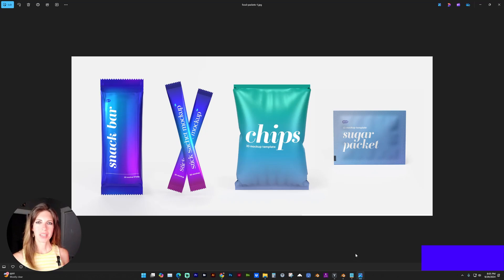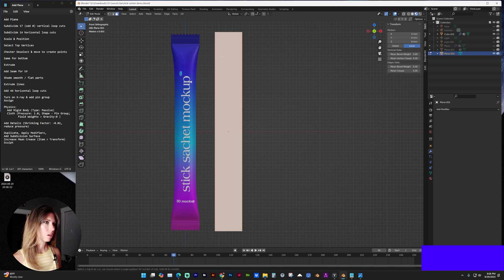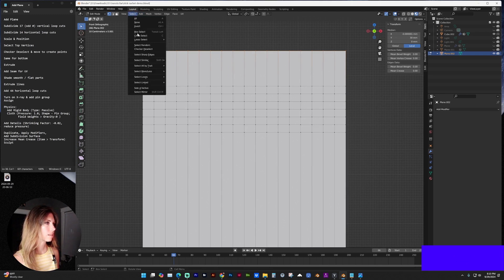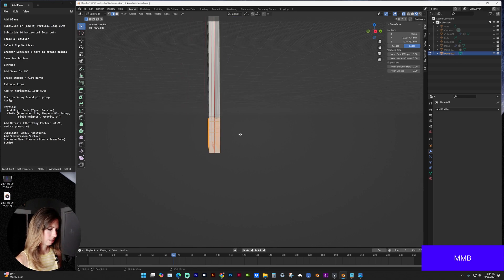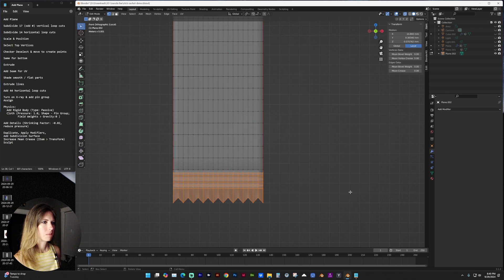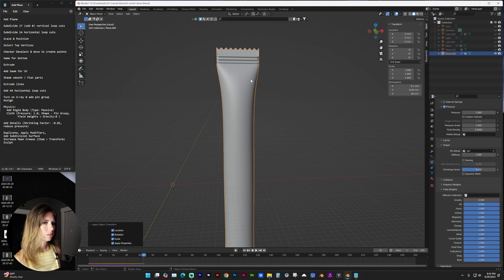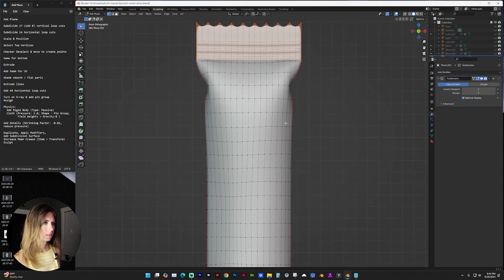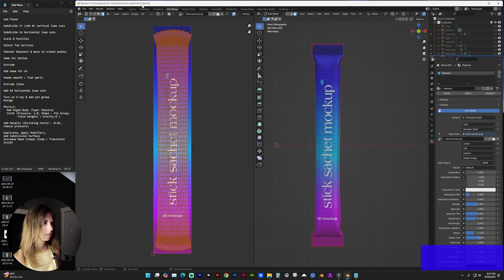How to Make 3D Inflated Food Pouches in Blender (detailed)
Welcome to this detailed Blender tutorial! In this video, Ashley will guide you through the step-by-step process of creating realistic 3D-inflated food pouches. Whether you’re a beginner or an experienced Blender user, this tutorial will help you master the techniques needed to bring your 3D models to life.

Tools and Resources:
+  Blender (latest version)
+  Reference images (optional)

Chapters:
0:00 Introduction
0:30 Add a mesh Plane
1:00 Subdivide with 17 (odd #) vertical loop cuts
1:26 Subdivide with 14 horizontal loop cuts
2:05 Checker deselect to create the points / ridges at the top and bottom
2:37 Extrude the thickness
2:47 Add a seam for the UV
3:07 Reduce the thickness of the top & bottom
3:28 Extrude the horizontal lines/bump details
4:07 Add 44 more horizontal loop cuts to increase the mesh detail
4:17 Add a Vertex Group (pin group); be sure to Assign the selected vertices
4:42 Applying Cloth Simulation
5:10 Test our animation (spacebar); be sure to have your animation timeline open
5:30 Suggestions for more realistic details
6:35 Add Subdivision Surface modifier to polish
6:42 Fix sharp edges and angles while using Subdivision Surface by increasing the Mean Crease
7:20 Add UV Texturing and Materials